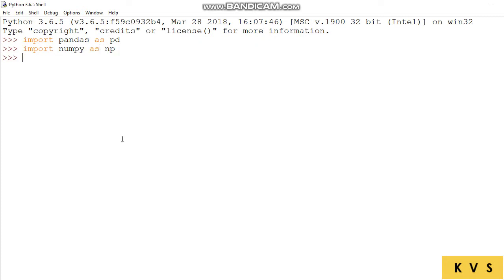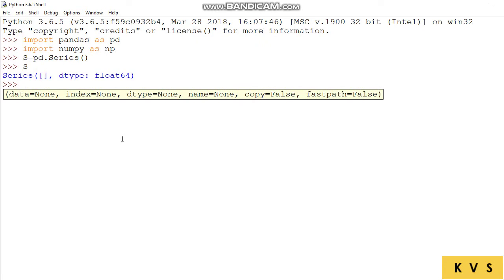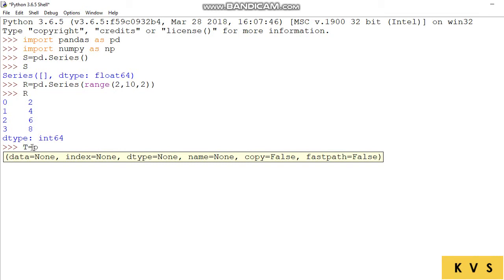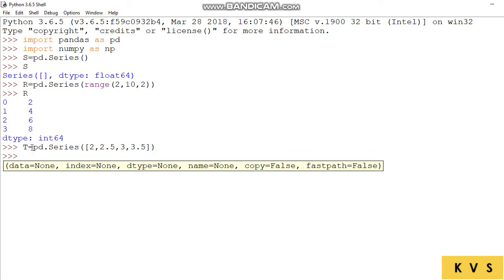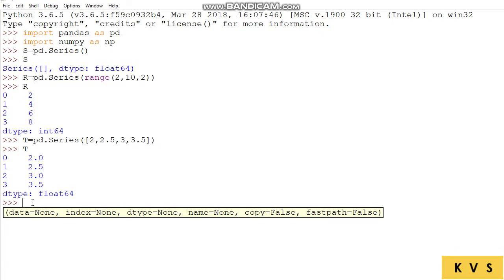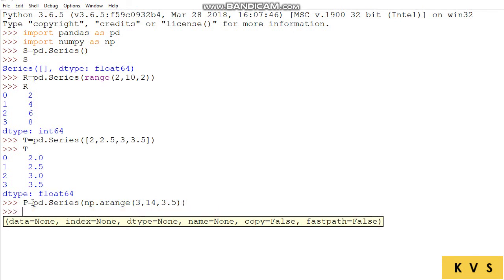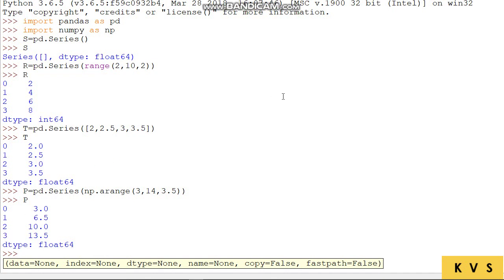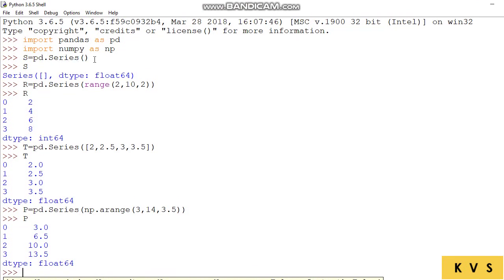Series Video empty series 1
Class XII CBSE Syllabus Python Pandas